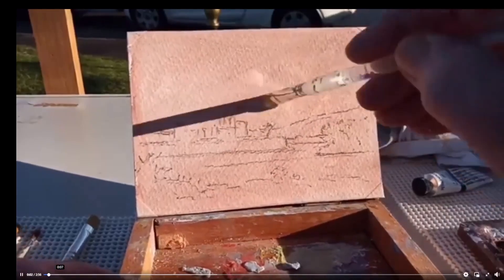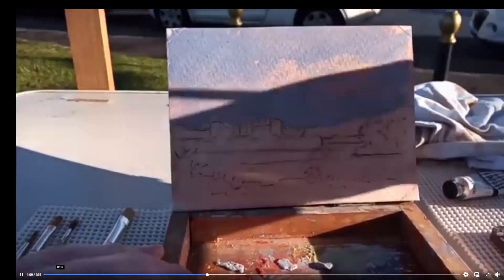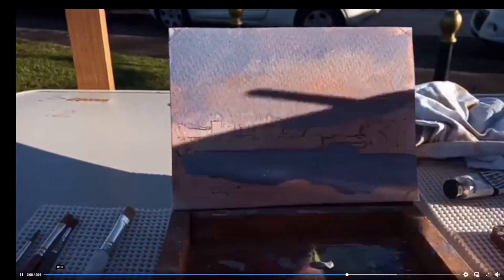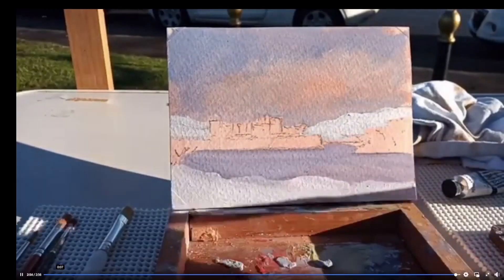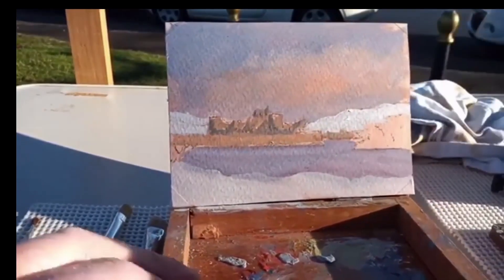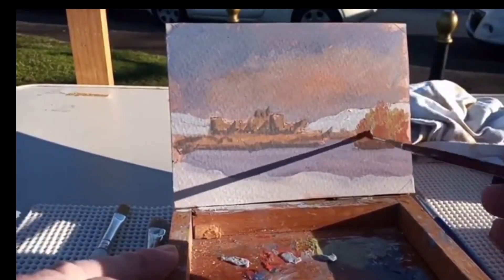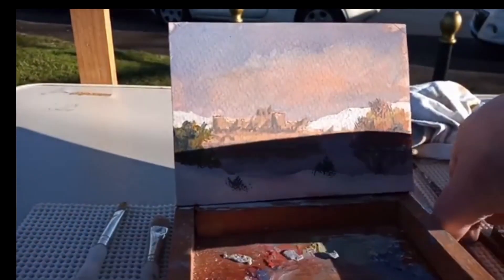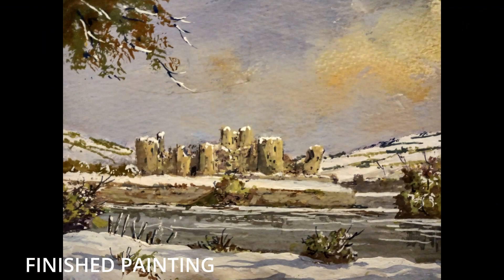Caerphilly Castle in Snow Jan 2023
Gouache demonstration from January 2023. Caerphilly Castle in the snow.